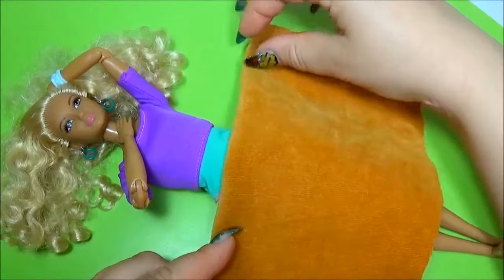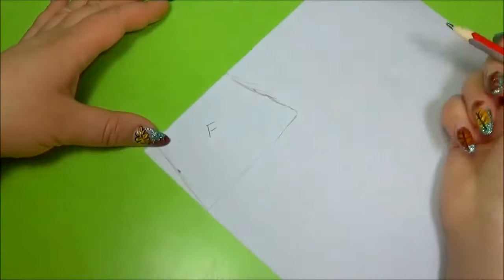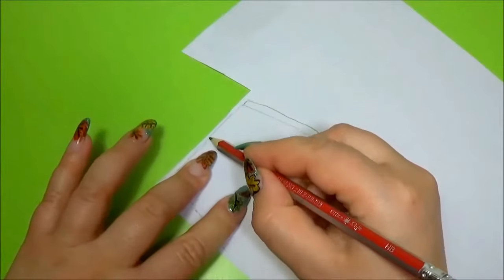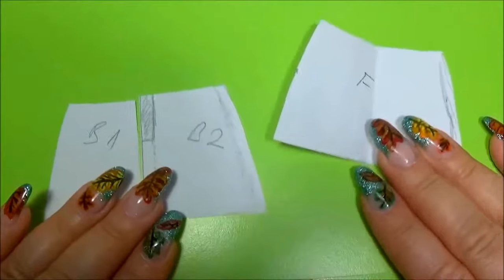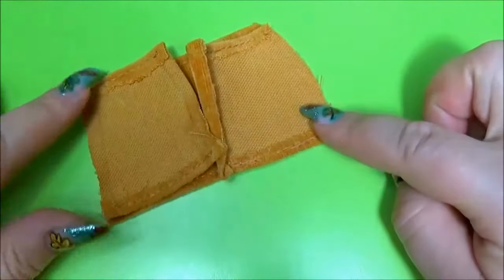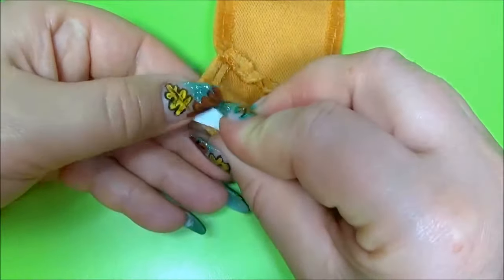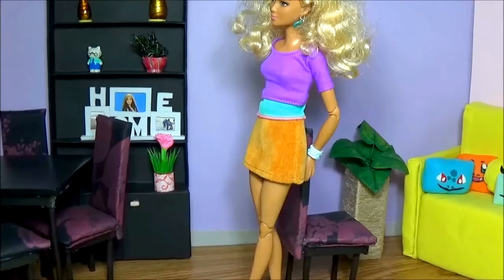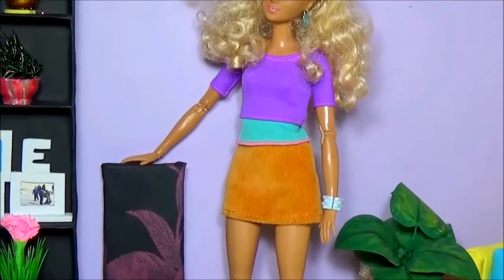Doll skirt diy │ How to make a skirt for Barbie │Barbie clothes diy │ DIY For Dolls